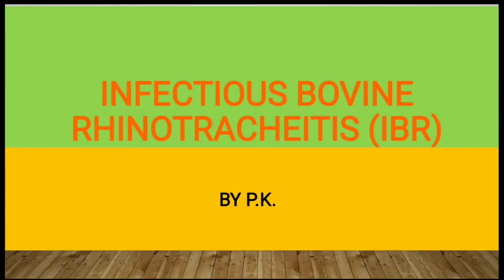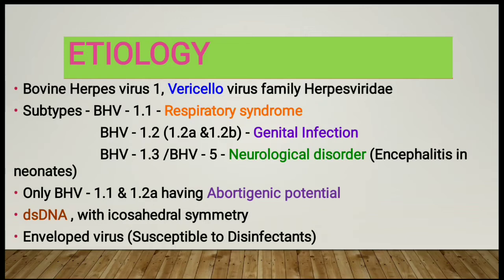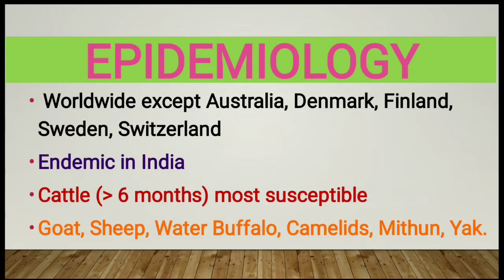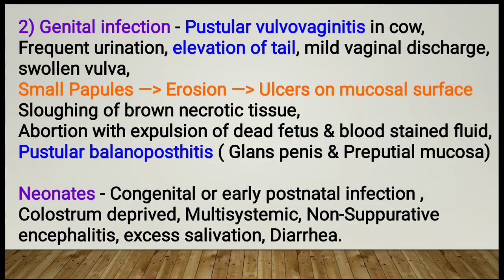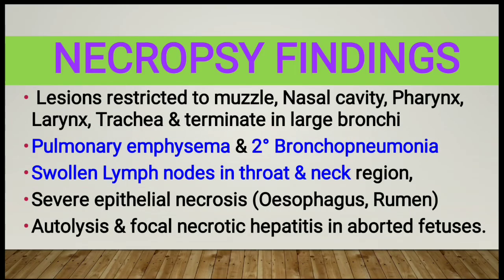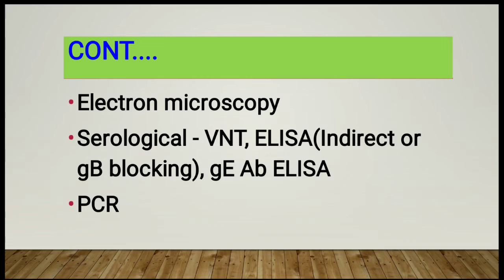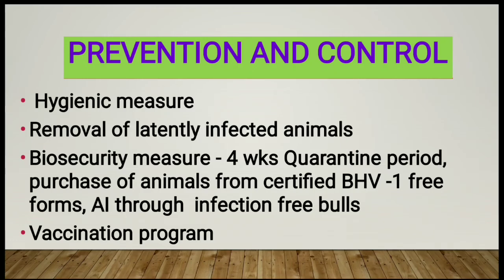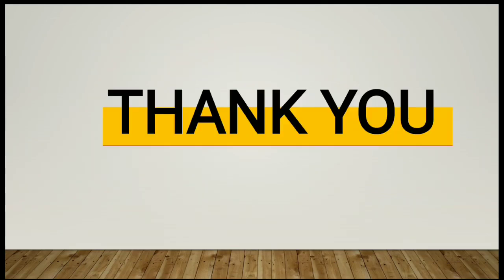IBR in Animals, veterinary knowledge by pk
This contains the information about IBR disease in ruminants.